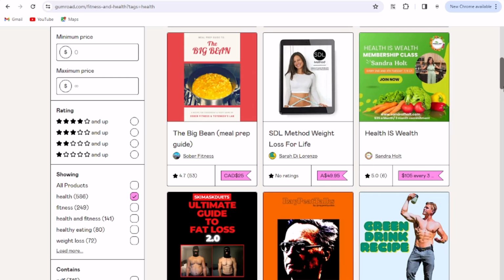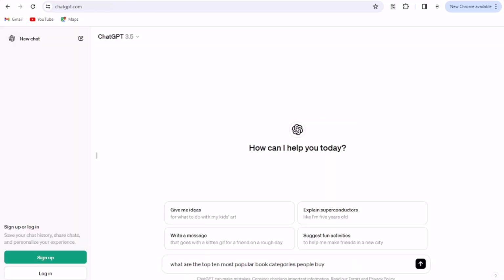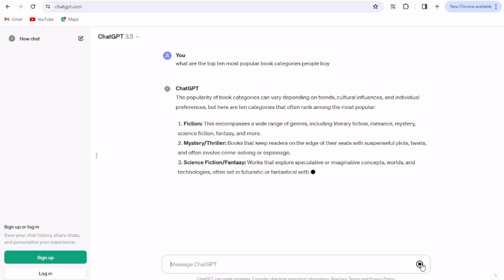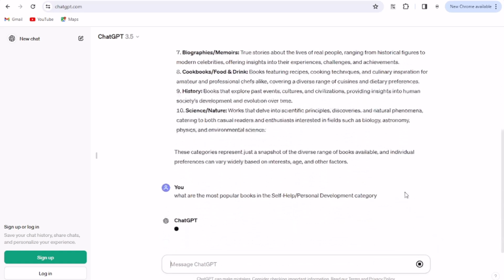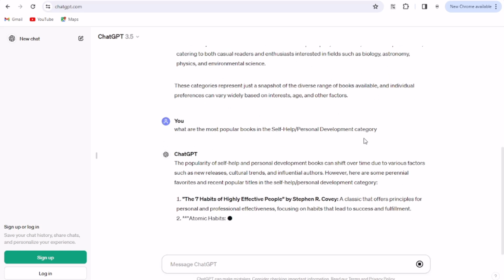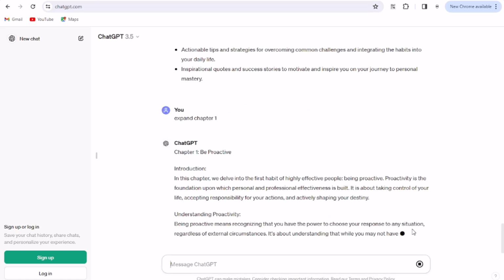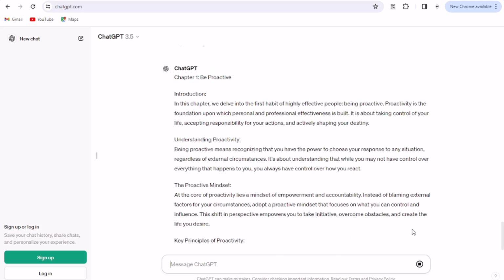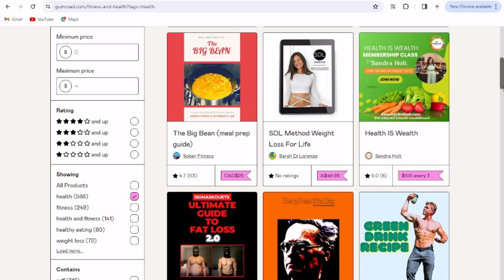How To Make Money With Digital Products